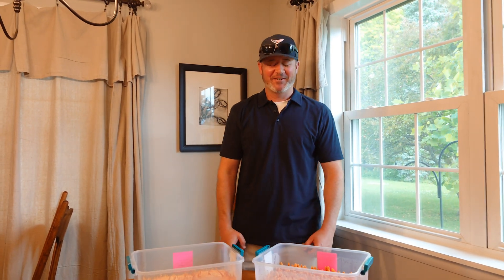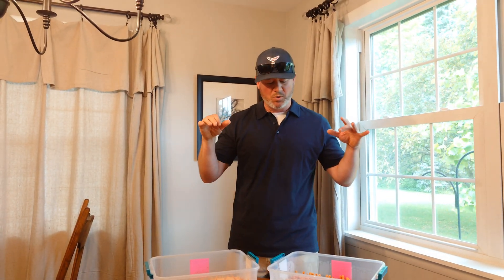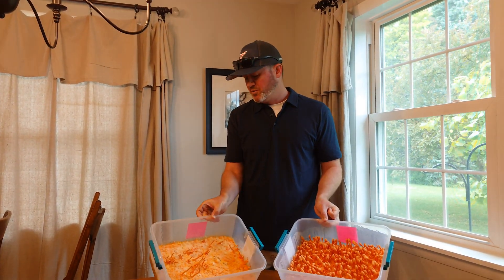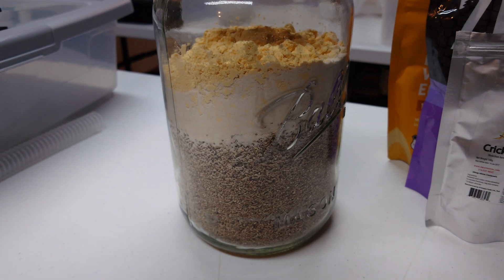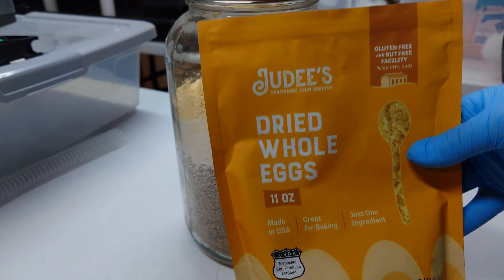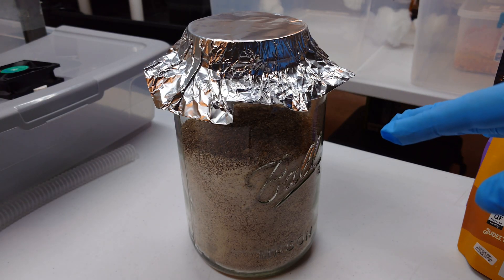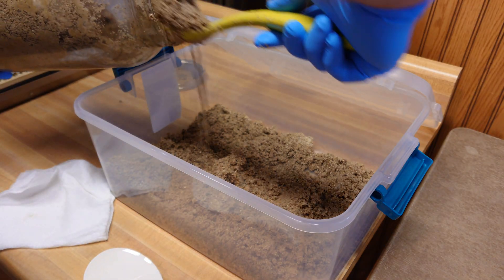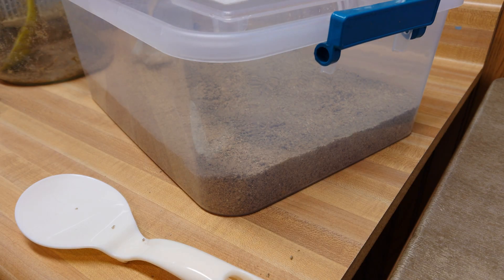PFTek CORDY TUB METHOD, Fast Yields/No Contams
This new Cordyceps militaris tub method is high yielding and boasts faster production and lower contamination rates. These tubs can also be produced in a fraction of the time compared to the old brown rice/mycelium flood tubs. I plan to continue tweaking the recipe and I hope others do the same. My hope is that this method will prove more effective for those struggling with contamination in their cordy tubs. There is a product link to the tubs I'm using at the beginning of the video. Each cordy tub lid has four 1/4" holes drilled in it with two layers of micropore tape over each holes.

🍄For monotubs, injection ports, filter discs, and much more check out Microppose

🍄For high quality commercial cultures and spawn from North Spore, please follow the in-video links at the beginning of each video.